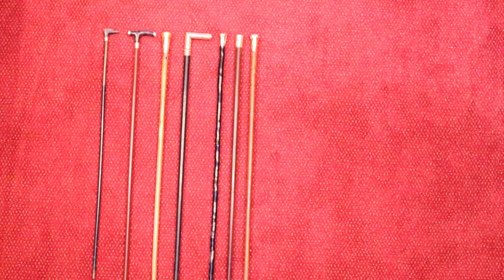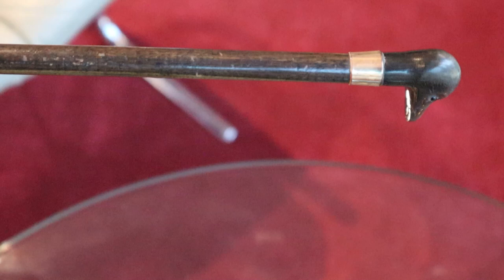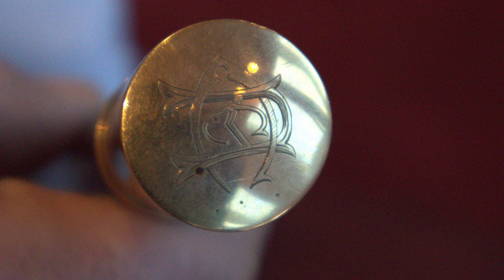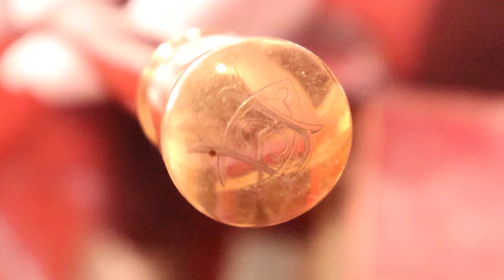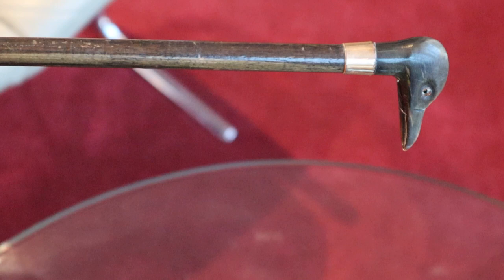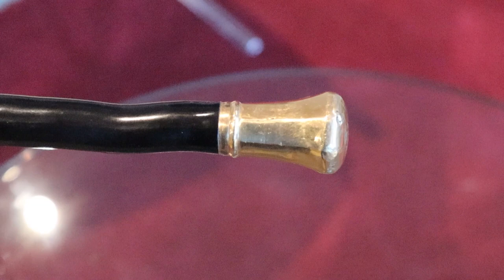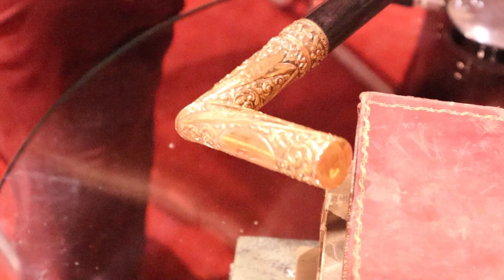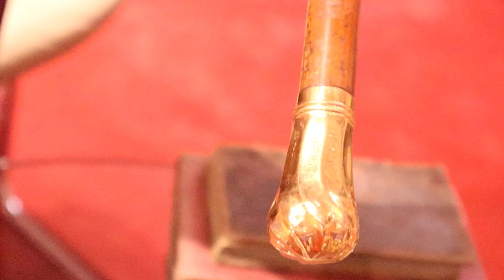Golden walking Canes of the 1800's (Victorian Britain)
In Victorian Britain the vast majority of people were in abject poverty, then there was the silver spoon society so called due to their use of solid silver cutlery. This may have included doctors, solicitors, politicians and successful traders. Then their were a minority of gentry of enormous wealth, Think Lords and Ladies, land owners and military leaders, these were the very highest echelon's of society. In this video I showcase a selection of Golden topped walking canes which would be carried by such people as a status symbol. I hope you enjoy this short video!